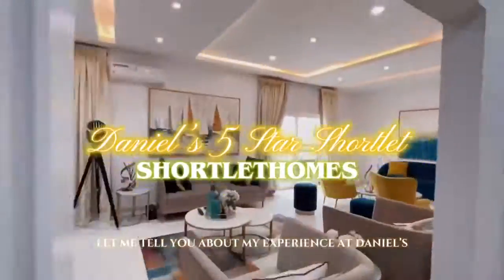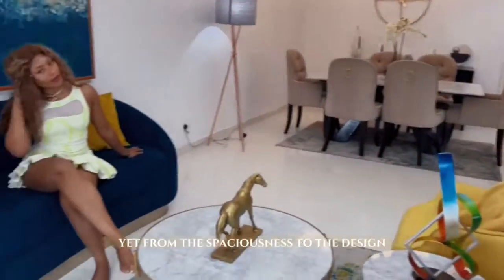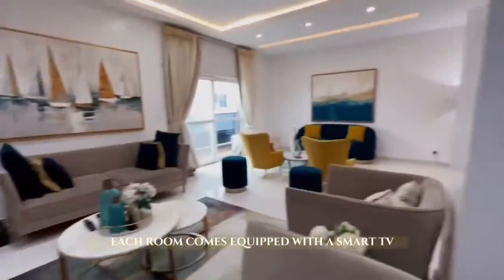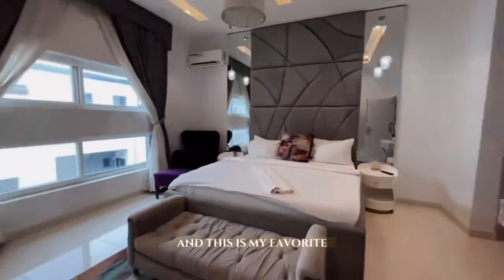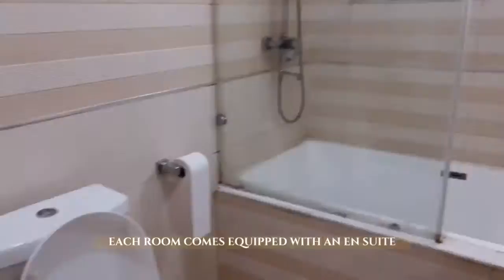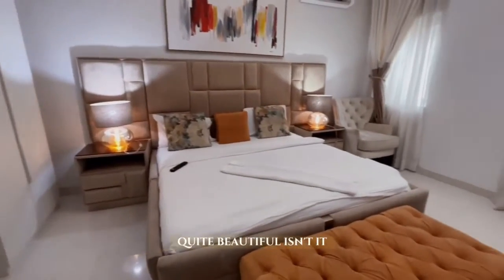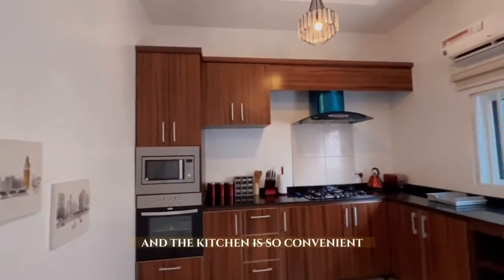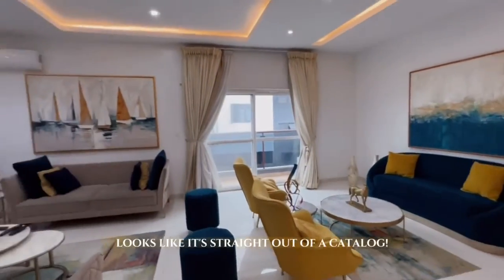Tour Daniel's 5 Star Short let Apartment in Lekki Phase 1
Our 3 bedroom short let apartment in Lekki Phase one with all rooms en suite comes fully serviced with a pool and gym.